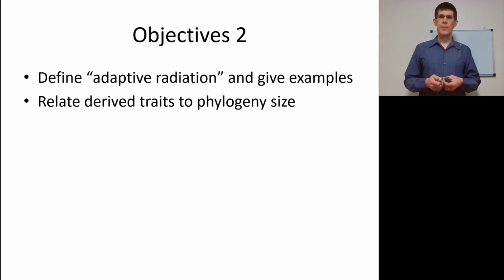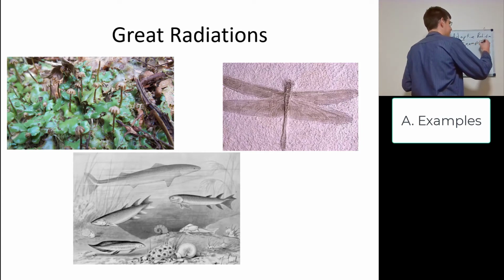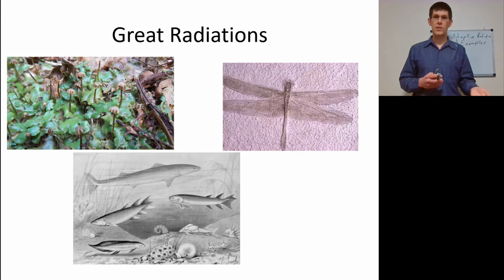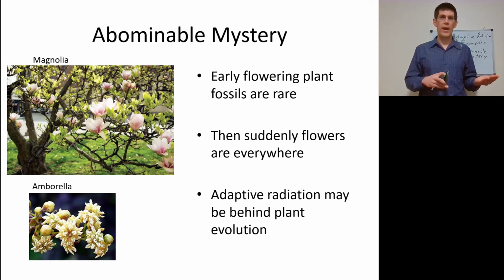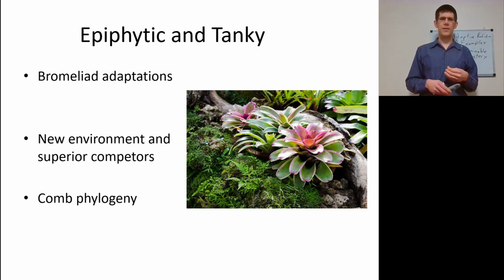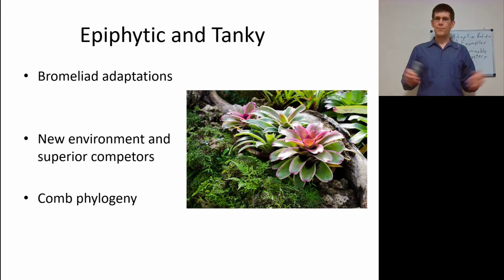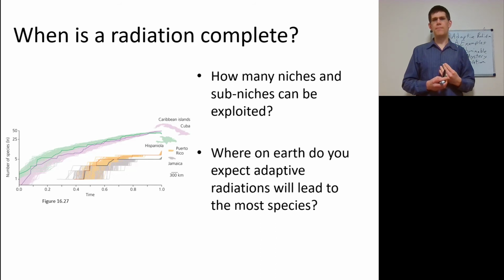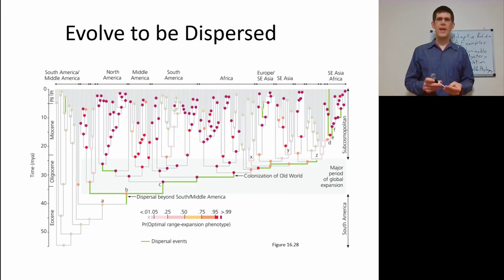Lecture 10 2 Adaptive Radiation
Bio344 on Adaptive Radiations- interact on Moodle for complete session.